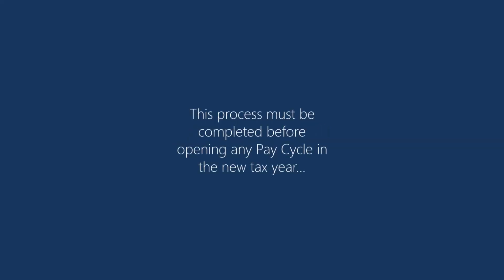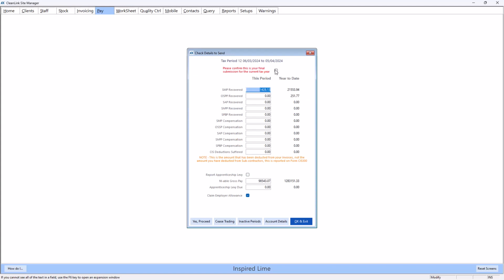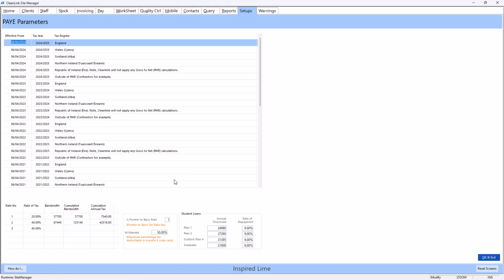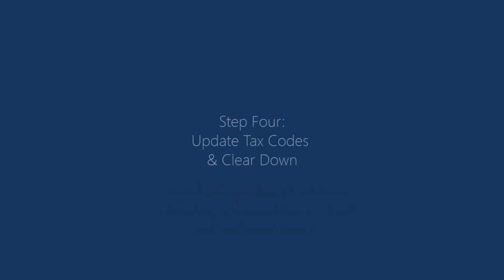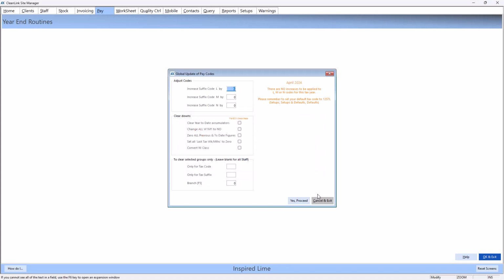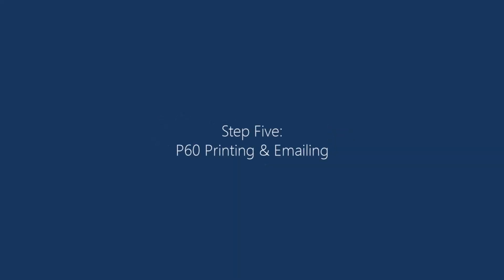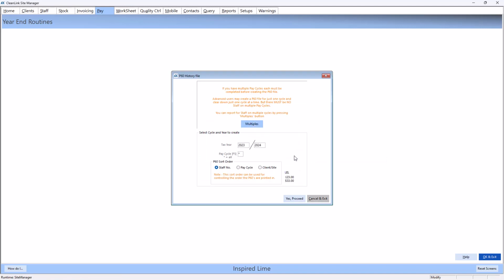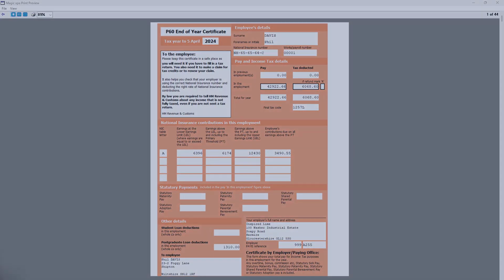CleanLink Site Manager - 2023/24 Payroll End of Year Clear Down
A step by step guide to the 2023/24 Payroll End of Year Clear Down